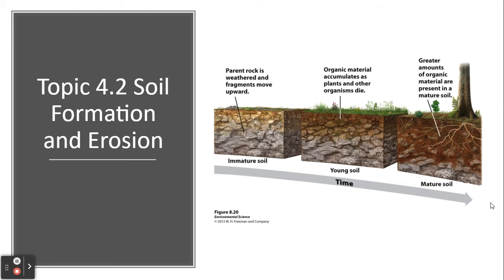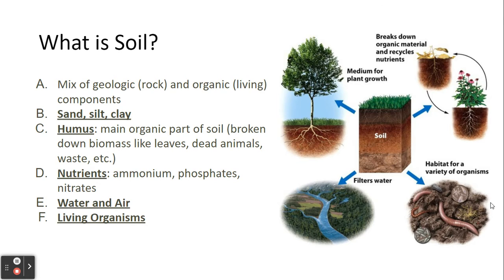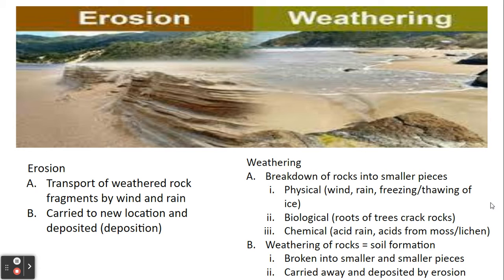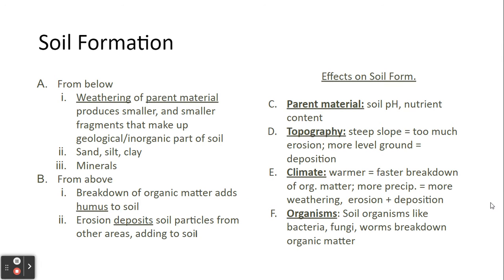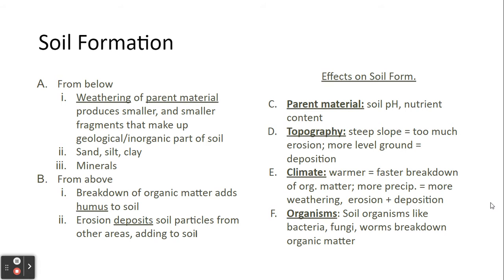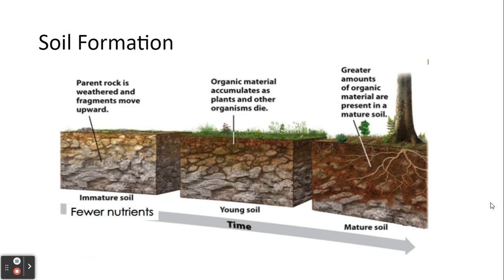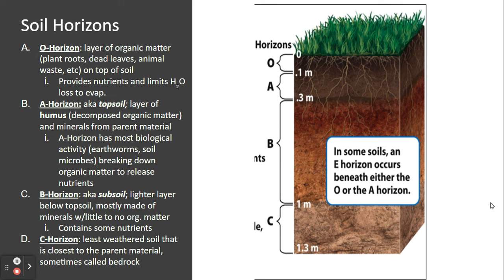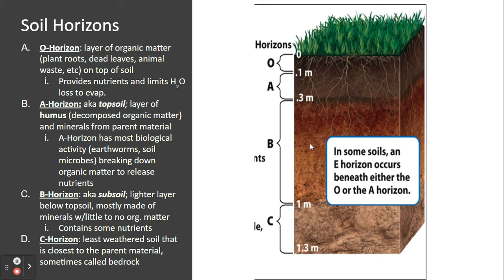Lecture Video Topic 4.2 Soil Formation